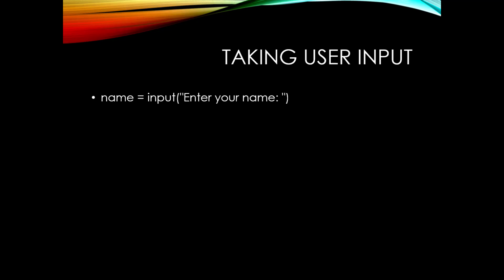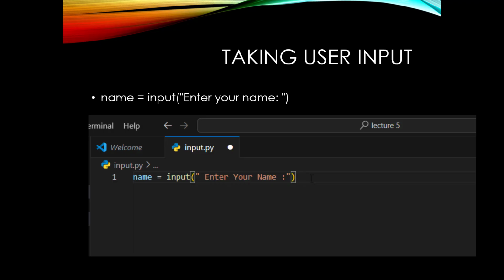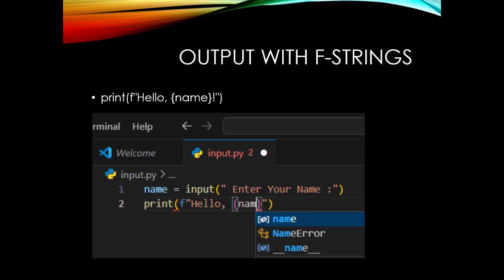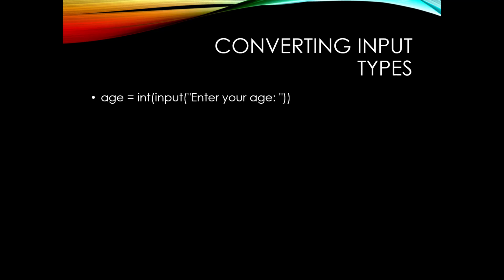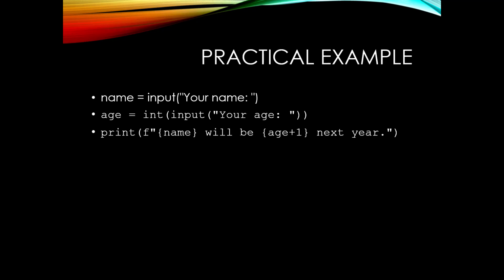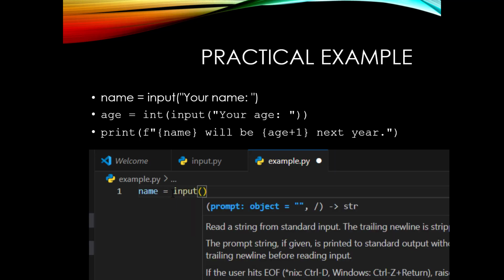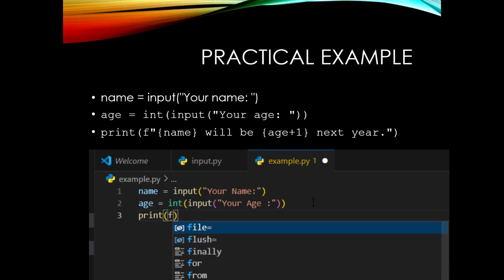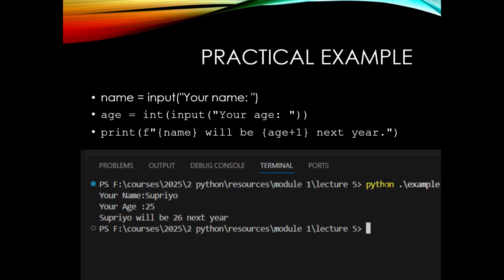📙 5 - User Input and Output | Python Full Course + 20 Hands On Projects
In this video, we’ll explore one of the most interactive parts of programming — how to take input from the user and display output in Python.

Learning user input and output is key to making your programs dynamic and responsive — allowing users to actually interact with your code.

🧠 In This Video, You’ll Learn:

✅ How to use the input() function to take user input
✅ Displaying output using the print() function
✅ Formatting text and numbers with f-strings and the format() method
✅ Handling multiple inputs and outputs in a single line
✅ Converting user input from strings to integers or floats for calculations
✅ Building small interactive programs like a simple calculator or greeting app

💡 Why Input and Output Matter

Almost every Python program requires communication between the program and the user.
Whether it’s a simple script or a large application, understanding input and output is essential.

By the end of this lesson, you’ll be able to:

Write interactive scripts that respond to user data

Format text output neatly and professionally

Combine input, variables, and data types to create engaging programs

This concept sets the stage for building real-world Python applications that are both functional and user-friendly.

🎥 This video is part of the Python Full Course, designed to teach you Python from the ground up with real, hands-on coding.

🔗 Recommended

to practice hands-on exercises, quizzes, and mini projects after each module.

📘 Next Lecture -
📙 6 - Operators and Expressions | Python Full Course + 20 Hands On Projects
In the next lesson, we’ll dive into Python’s operators — the building blocks of logic and computation.
You’ll learn how to perform arithmetic, comparison, and logical operations, and how expressions help Python make decisions.

Get ready to make your Python programs truly interactive! 🚀